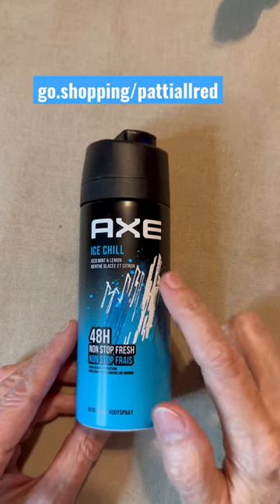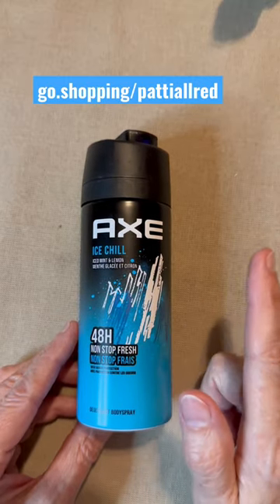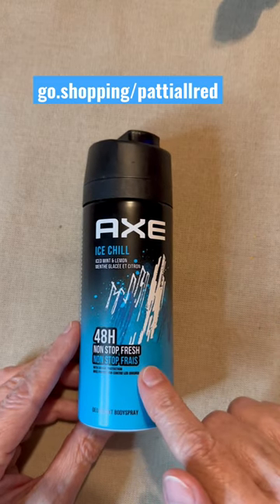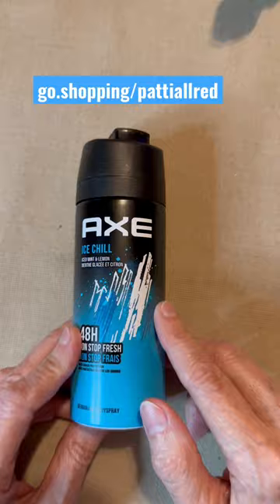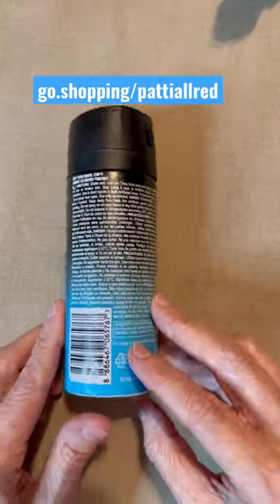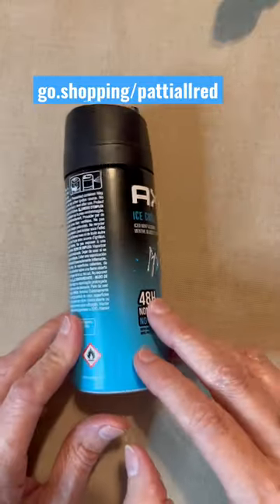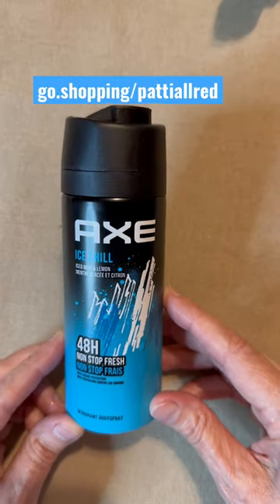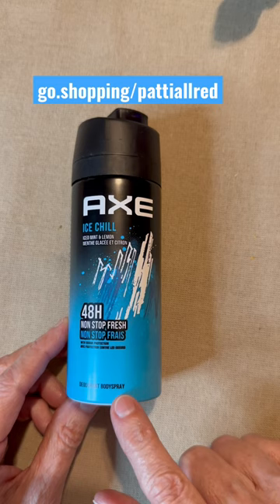My review on AXE Ice Chill 48 Non Stop Fresh Deodorant Body Spray. Lemon Mint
Anyone can make money making short videos about products you already have...
Well, that is if you have a phone, internet, and can read.

Grab My Top Recommendation on how YOU can Make Money

 💜Welcome to my "Side Hustle Solution" Video!💜
My name is Patti Allred and I am a Faith Believing Mee-Mee who wants nothing more than to Help YOU Make Money Online and to help YOU Enjoy Life more and more!

💜 I Help Women (& a few brave men) Make Money Online💜

Get help from not only me but others that are on this amazing journey!

~Patti💜 Let's Slay Your Money-Making Journey Together!!!